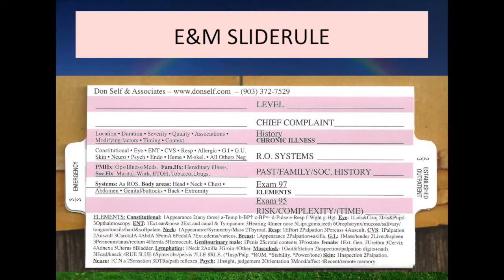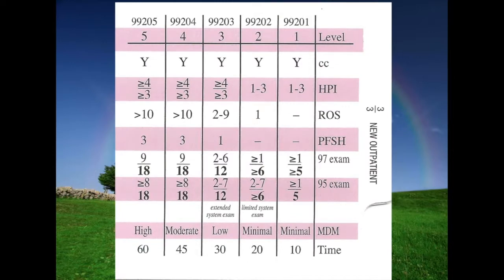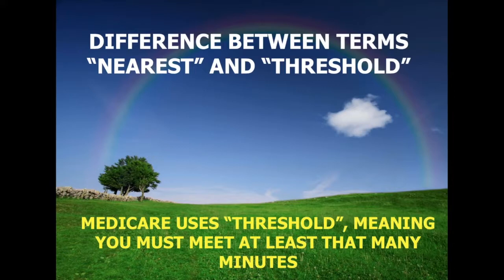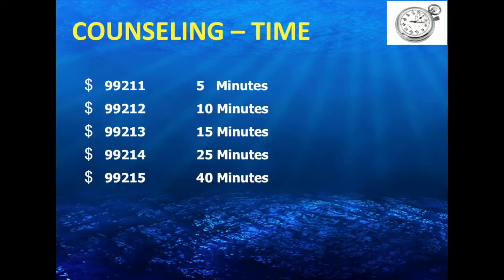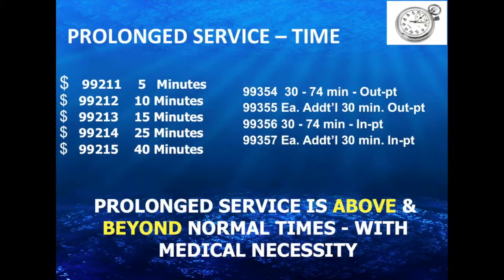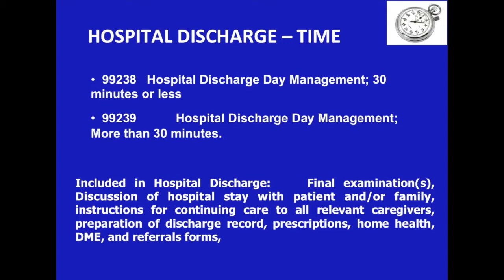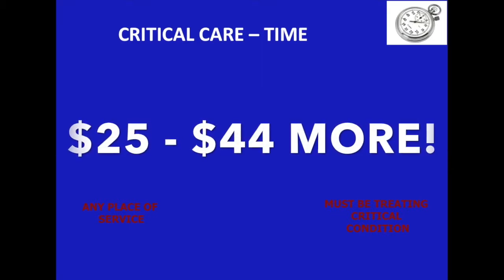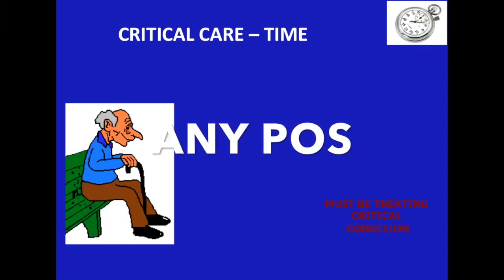DOCUMENTING TIME 2017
a 10 minute mini-webinar about when physicians should document time for billing purposes and how it affects their income